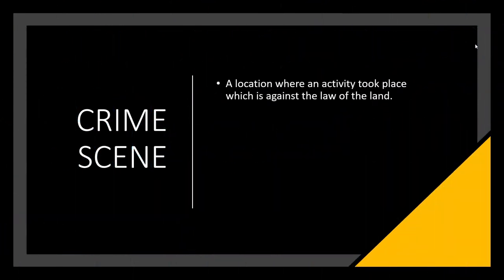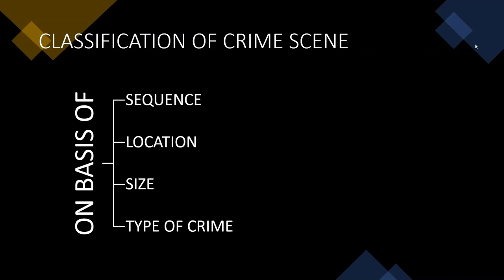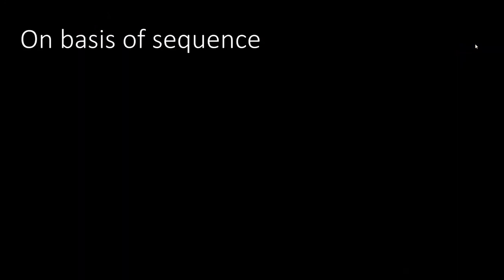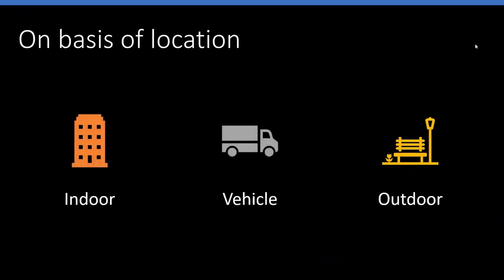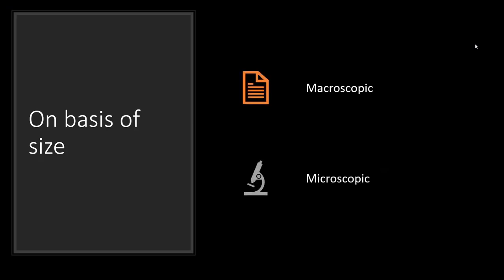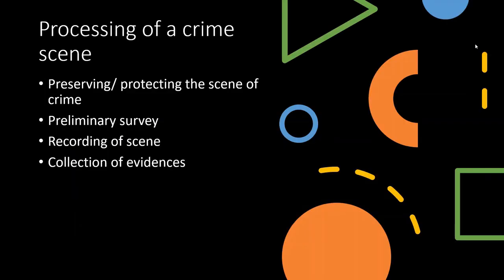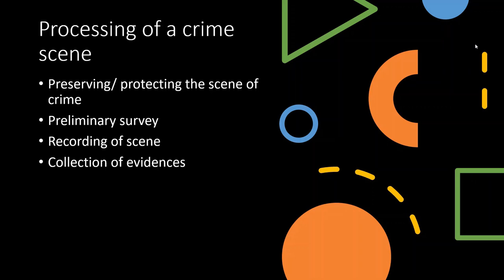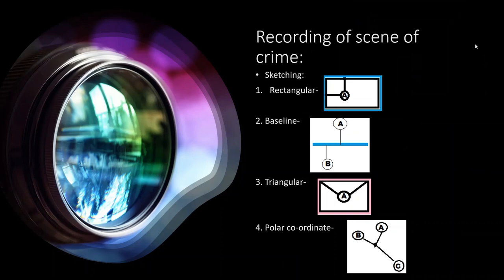CRIME SCENE INVESTIGATION (Lecture-1)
This lecture series will lead you to the aspects and importance of crime scene investigation. Regarding that this lecture is attributed to the definition and classification of the crime scene. It also includes the preliminary processing of the crime scene- a crucial part to nab the culprit.

For any query and suggestions ;